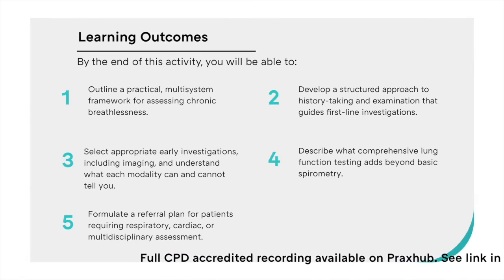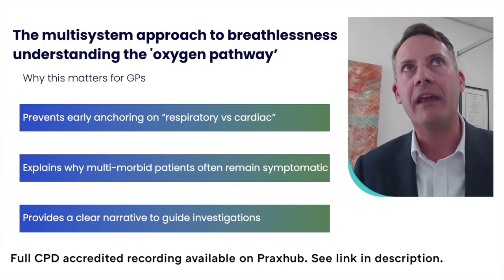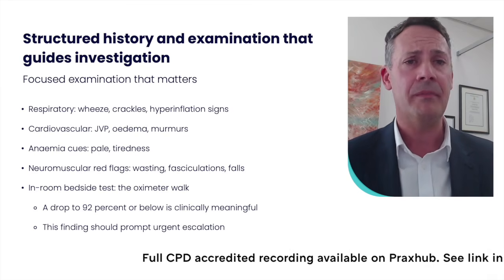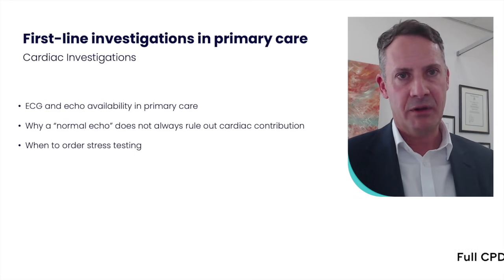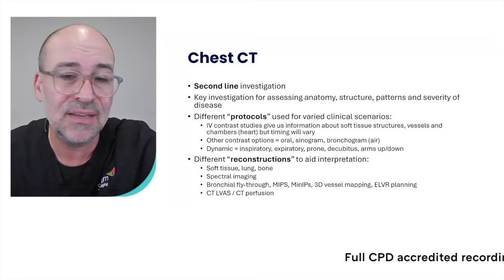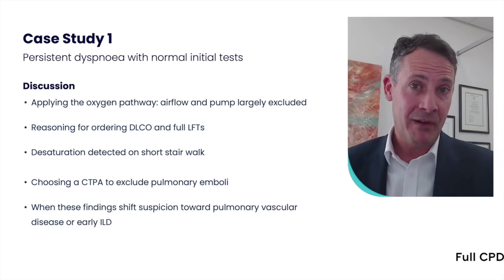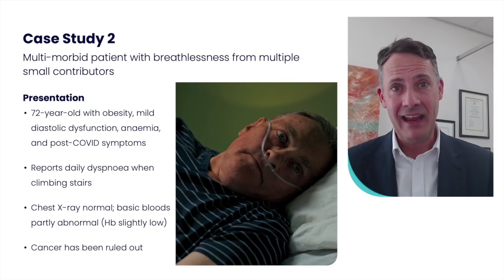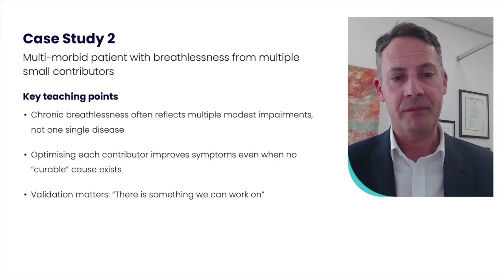Webinar: Part 1 Investigating the Breathless Patient: A practical approach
Chronic breathlessness is a frequent presentation in general practice, yet the underlying cause is often difficult to diagnose because symptoms can arise from multiple physiological systems. This complexity often leads to fragmented investigations and diagnostic delays.

Join GP Dr Anita Munoz, Respiratory Physician Dr Paul Hamor, and Radiologist Dr Dean Rabinowitz for a practical guide to assessing undifferentiated dyspnoea. This webinar introduces the "oxygen pathway"—a multisystem framework used to systematically assess airflow, gas exchange, cardiac pump function, and skeletal muscle utilisation.

Grounded in real-world case studies—including persistent dyspnoea with normal initial tests—this session equips you with a structured approach to avoid "double waiting periods" and escalate care effectively.

For RACGP members, the full CPD-accredited recording is available via the link below, where you can access the activity and claim your CPD hours.